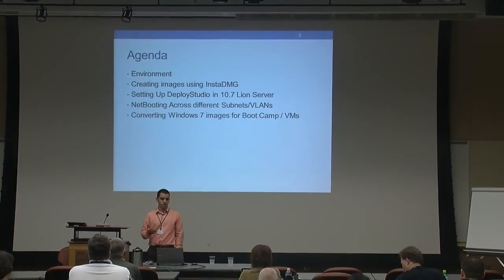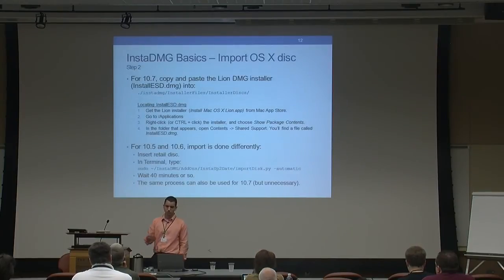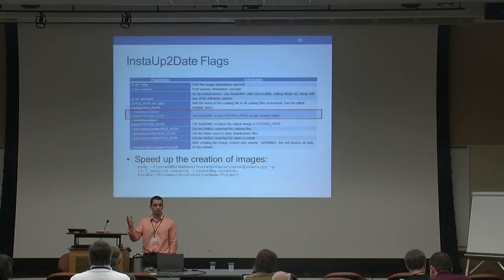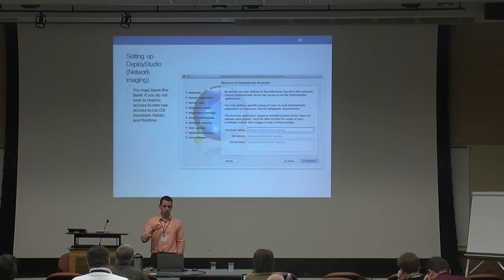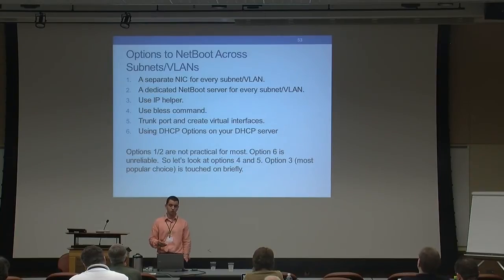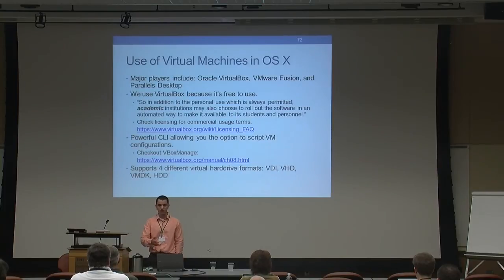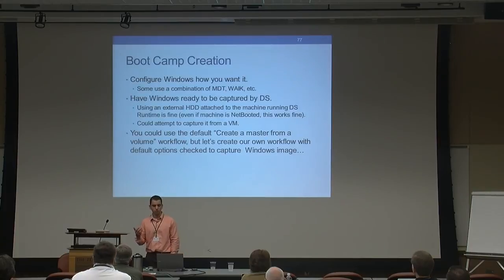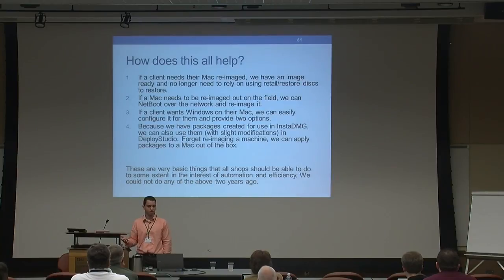Lessons Learned In Increasing Support for Macs in a Heavy Windows environment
Speaker:  Balmes Pavlov

This session will discuss the lessons I've learned over time with increasing support for Macs at my organization. Outside of hardware costs, increasing support for Macs can be done for close to free utilizing many free tools that are out there. Over-arching topics include: Modular approach to imaging Macs using InstaDMG for image creation: Setting up and using DeployStudio for image deployment across different VLANs/subnets: Converting Windows 7 images for use in Boot Camp and Virtual Machines.